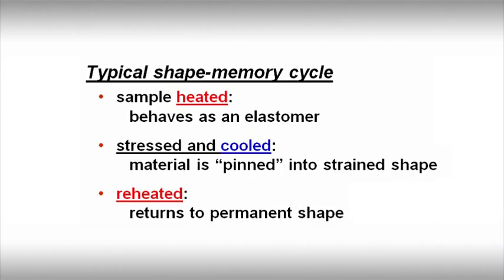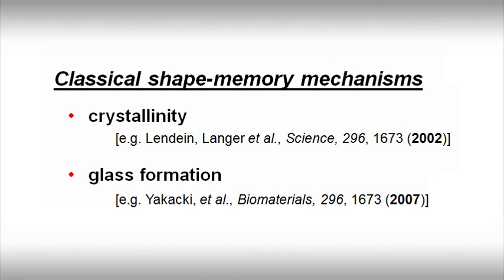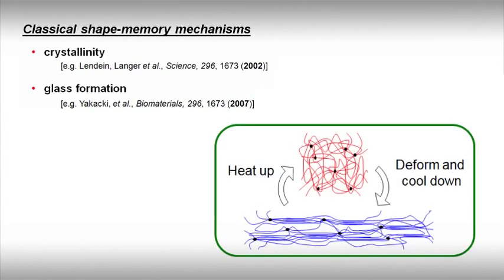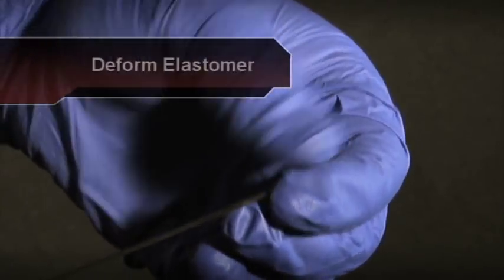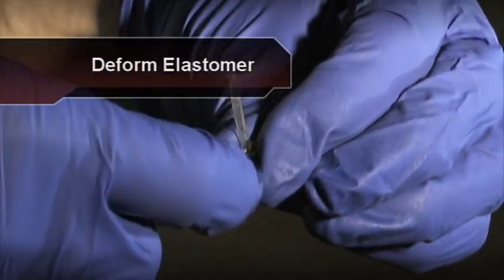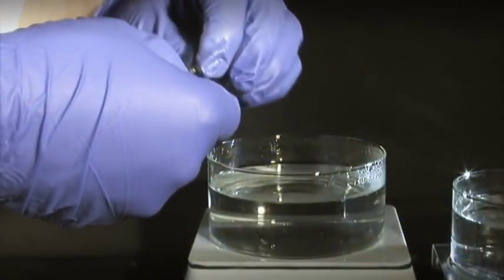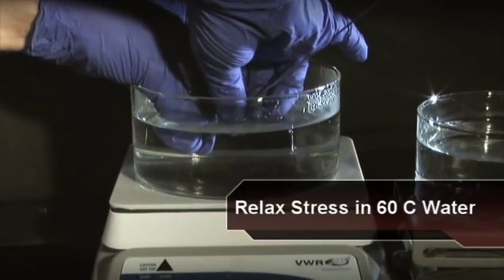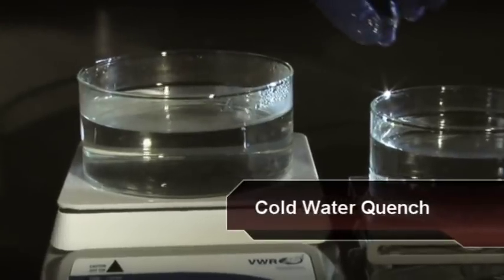Shape memory polymers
Mitchell Anthamatten, Assistant Professor and Scientist at the Laboratory for Laser Energetics, discusses shape memory polymers